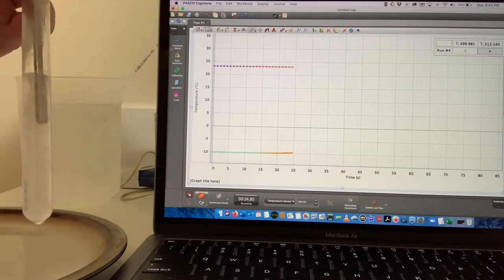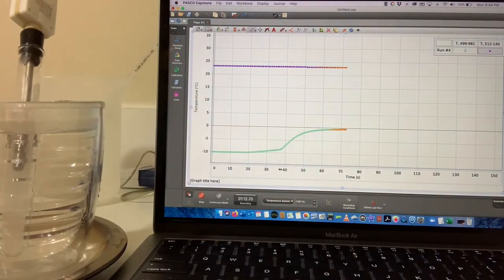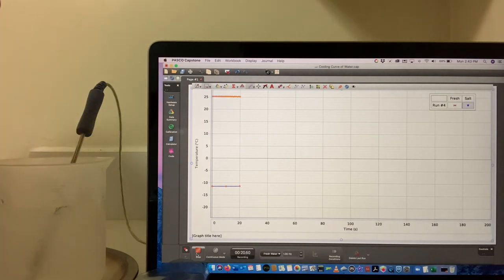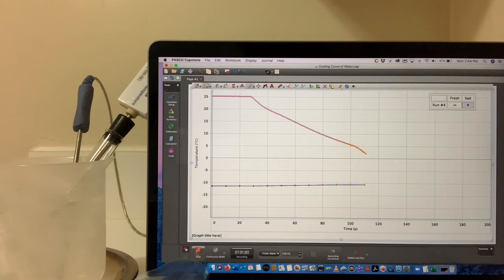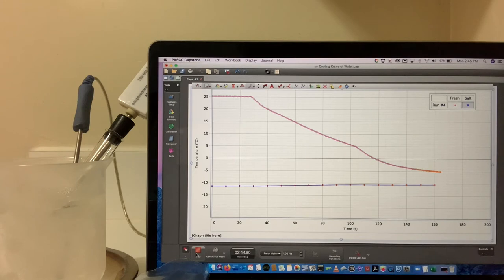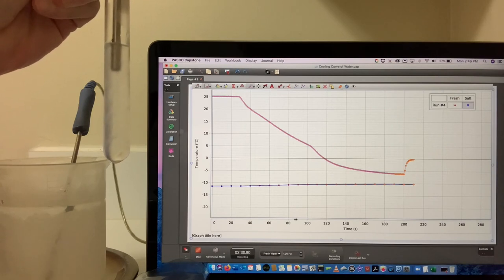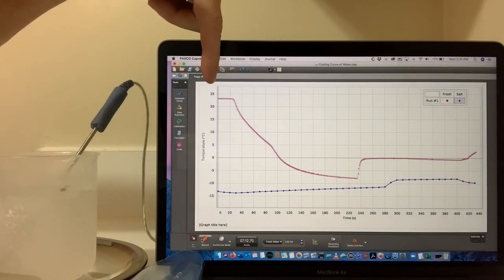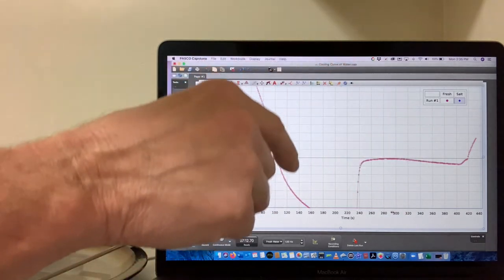Heating and Cooling Curve of Water with a Surprise!